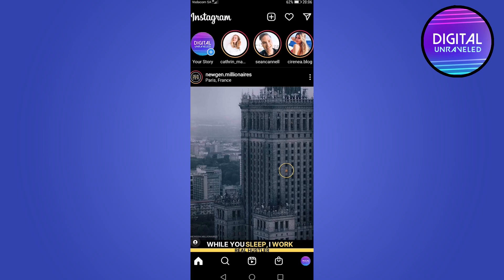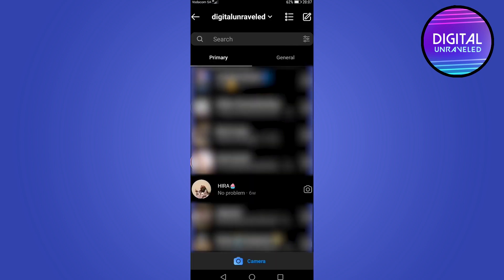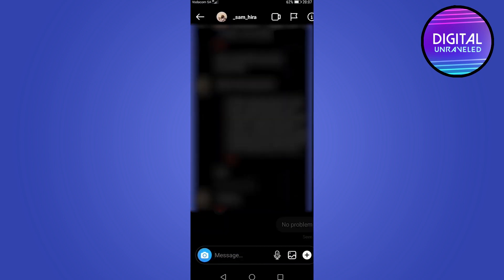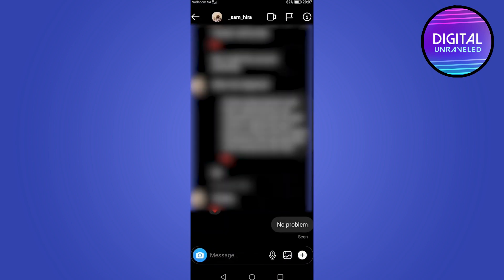How To Delete Messages On Instagram DM 2021 (UPDATE)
In this video I will show you how to delete messages on Instagram DM in 2021. Being able to delete messages on Instagram DM is very useful if for example you sent the wrong message to someone and want to delete it. To learn how to delete messages on Instagram DM in 2021 follow along with this video.